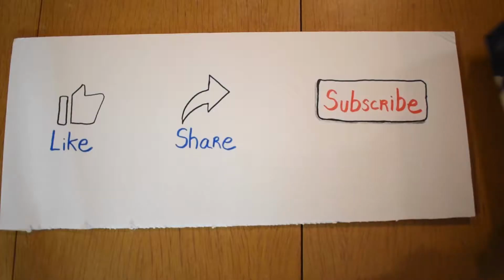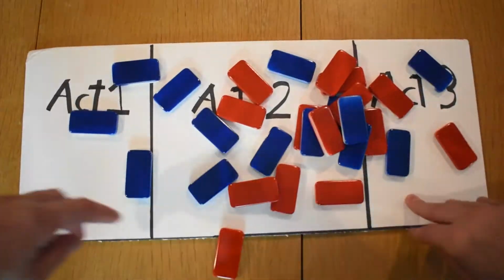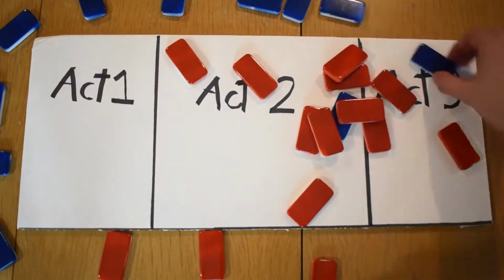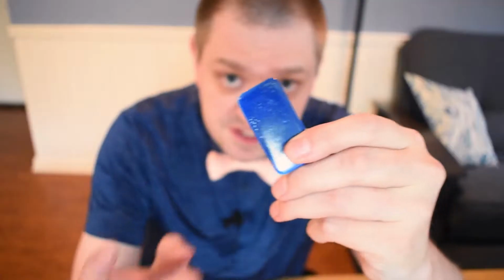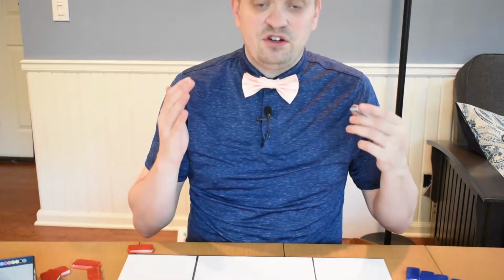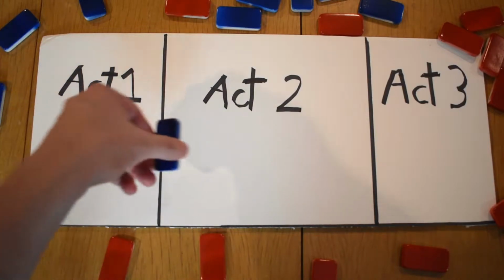Scene Sequel - A Tool for Novel Pacing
Scene Sequel is a tool to pace your novel. That's right, "Sequel" doesn't mean just the second book - it's an element of structure, and it's integral to pacing your novel.

Jack Bickham. Scene and Structure.
Deborah Chester. Fantasy Fiction Formula.